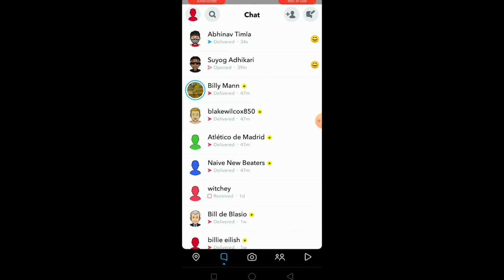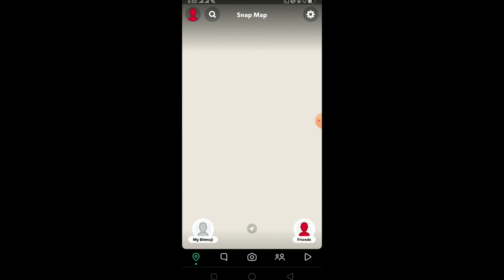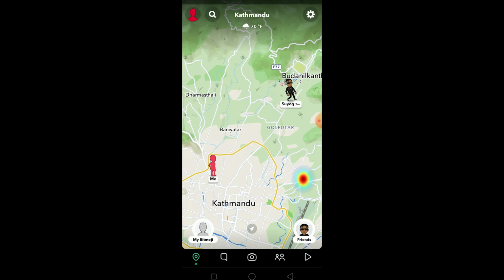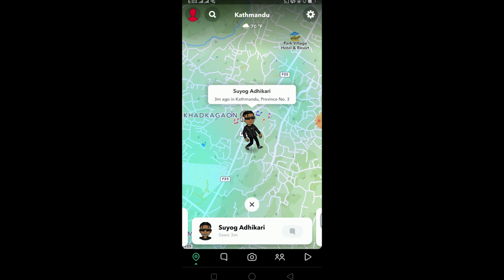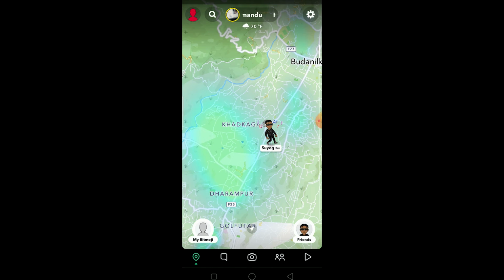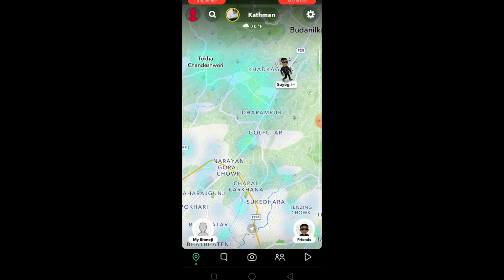How To Know If Someone Is Online On Snapchat | Snapchat Last Seen (2021)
In this short tutorial, I’ll be showing you how you can see if someone is online on Snapchat. This video can be very helpful to anyone trying to find a way to see people online on the platform.
So, to see if someone is online on Snapchat, follow the steps mentioned below:
1. First thing first, open the Snapchat app and then open a conversation.
2. Then, send a message and if it says Delivered, it means that the individual is offline.
3. But if it says Received, then it means the person is online.
4. Another way to know is by getting into the map section and checking their status. It’ll show if the person is online or how long ago they were active, right next to their name.
5. You can also know if they’re online by simply calling them. If they’re online then they may receive the call.
After following all the steps mentioned, you’ll be able to see if someone is online on Snapchat.

Timestamps:
0:00 Intro
0:33 How to know if someone is online on Snapchat
1:19 Outro